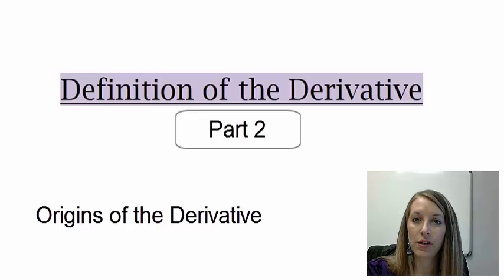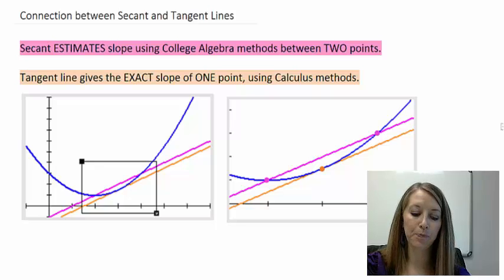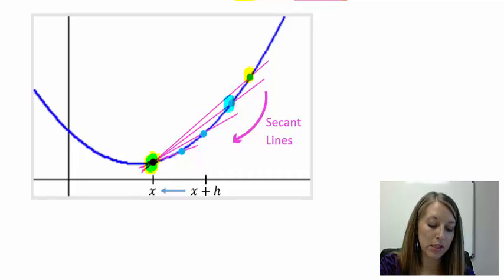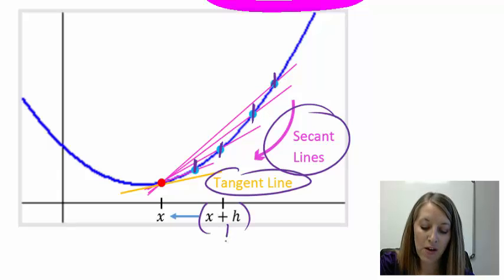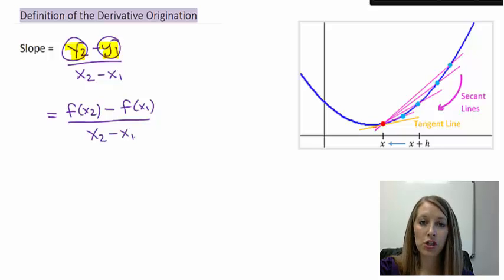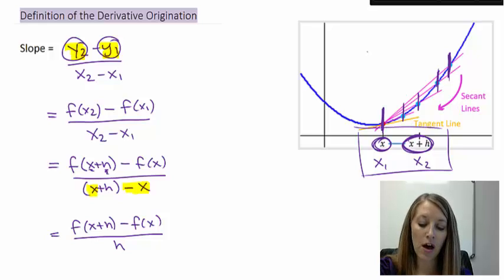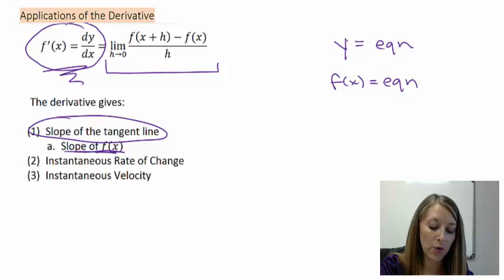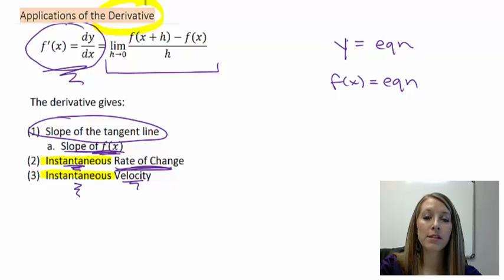2: Origin of the Derivative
Origin of the Derivative